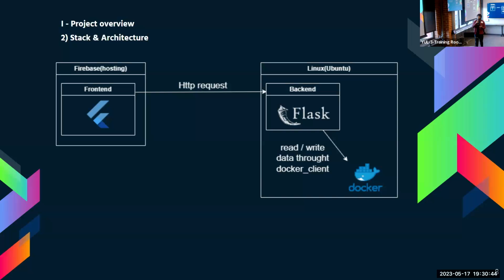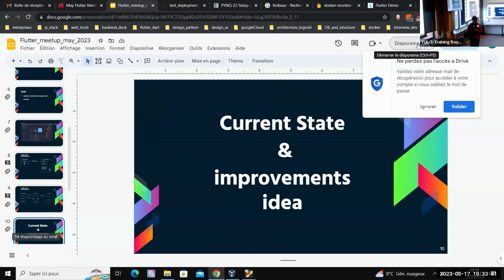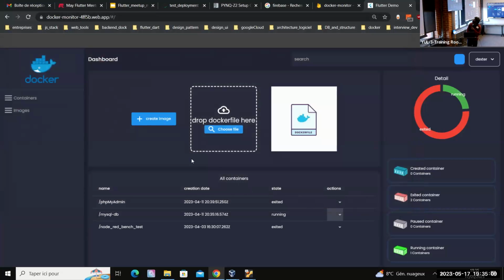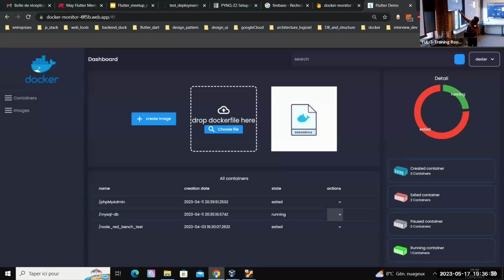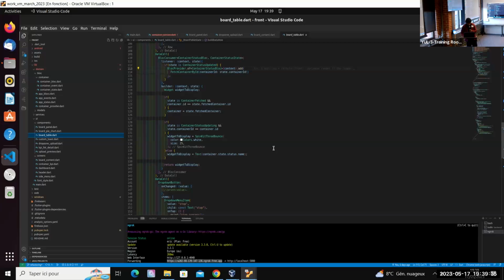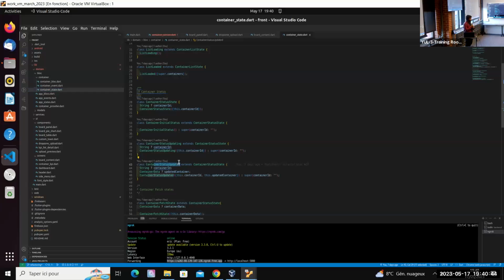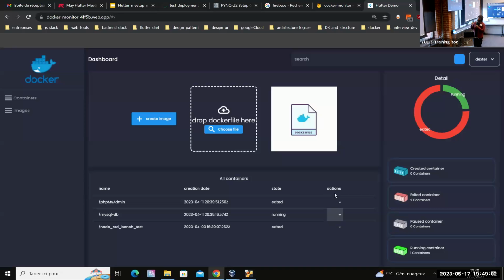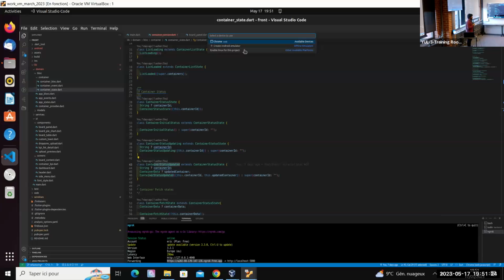May Flutter Meetup - Docker monitor with Flutter by Dexter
GDG Montreal - Flutter organized a meetup in Montreal.

Dexter introduced his project building Docker Monitor with Flutter